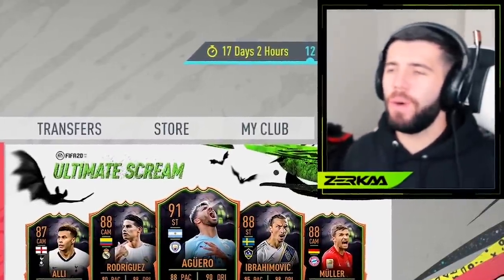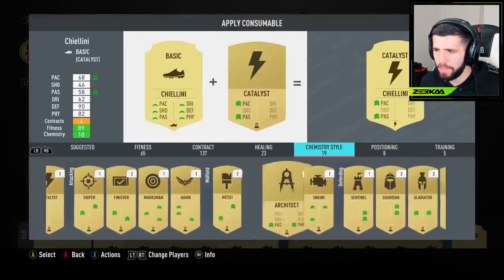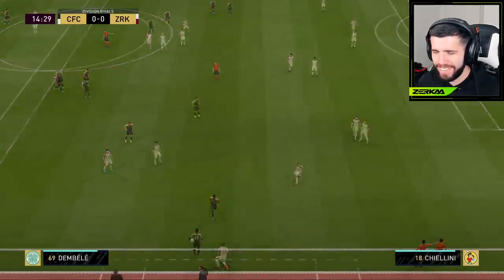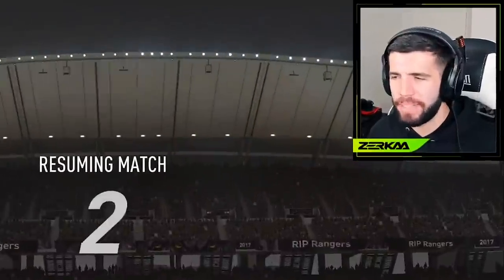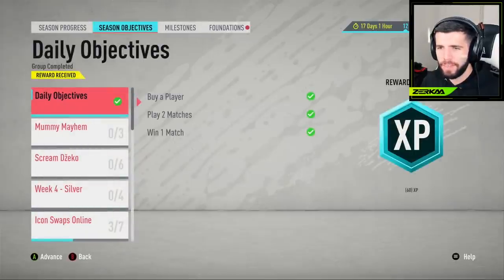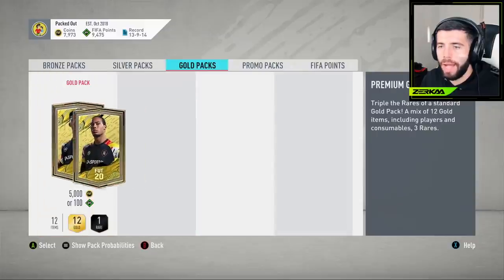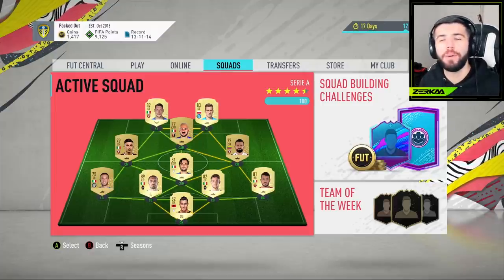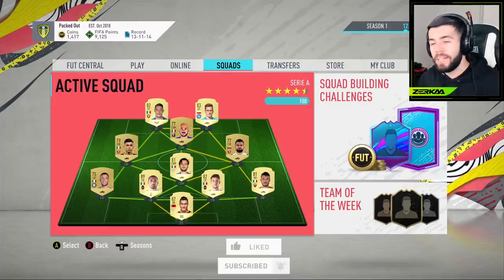Adding CHEMISTRY STYLES To My Players (Packed Out #12)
Song Name: Fire
Artists: Shystie feat. Jme & Double S
Album: Shystie: Blue Magic
Producer: Elicit